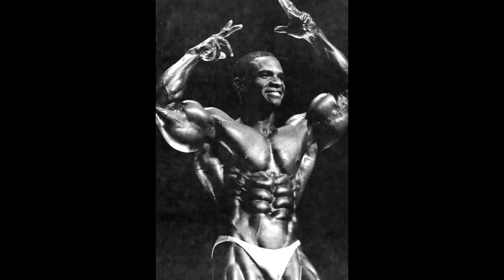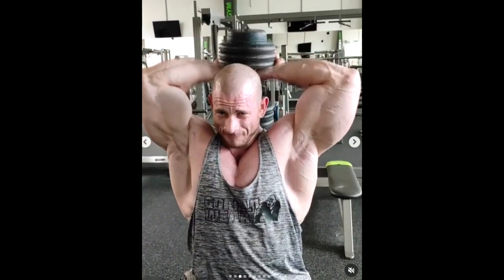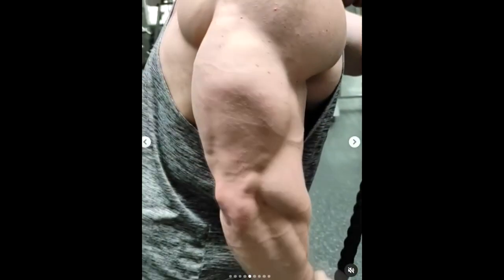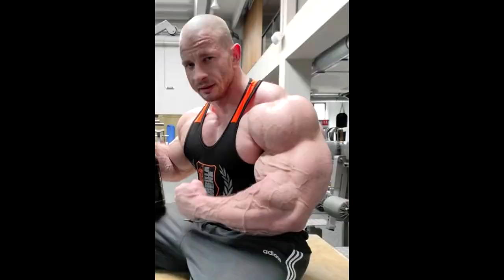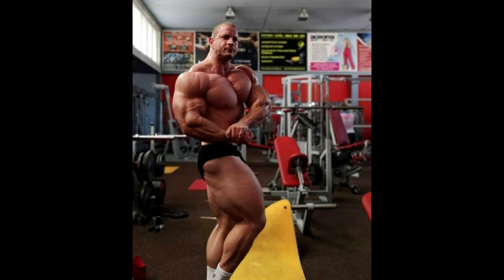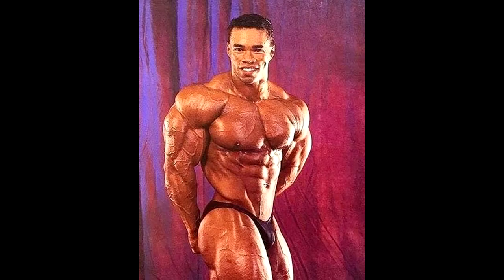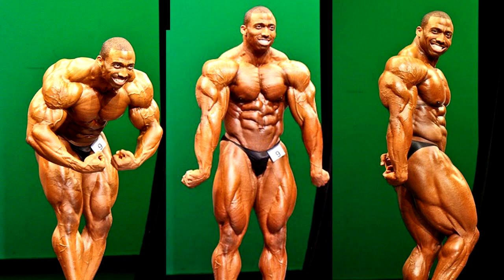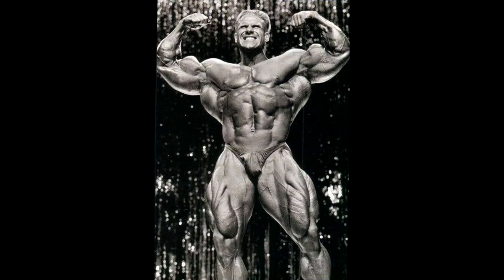Craziest Muscle Belies in Bodybuilding!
Who has the most impressive muscle belies in bodybuilding? In this video, I am giving you my top 5 bodybuilders with the most impressive genetics when it comes to the shape of the muscle. I also mention some other bodybuilders who deserve to be mentioned when it comes to talking about this topic, but in case I forgot someone you think I shouldn't have, add their name to the comment section, and let's dicuss!